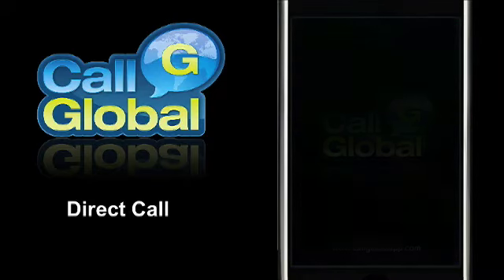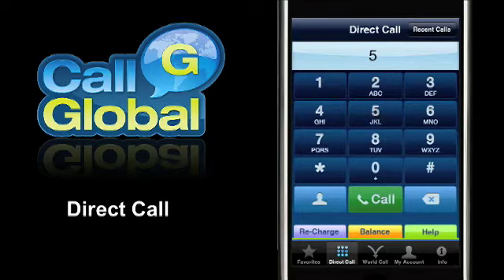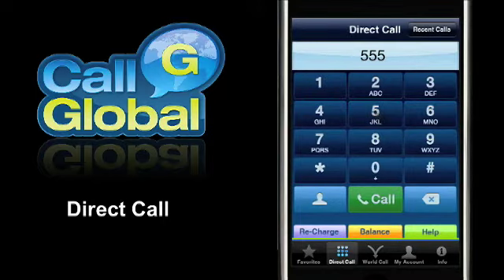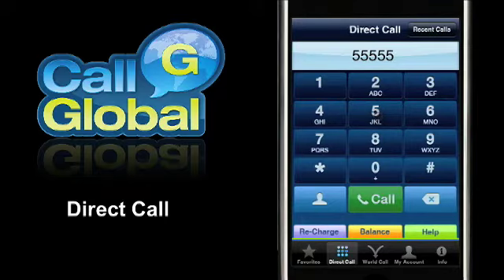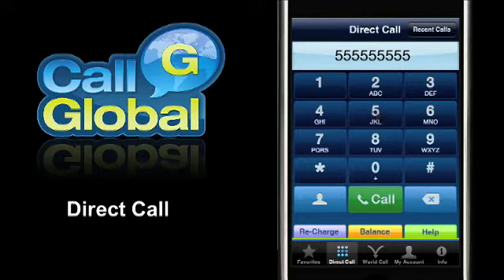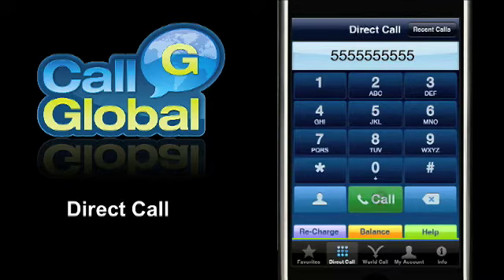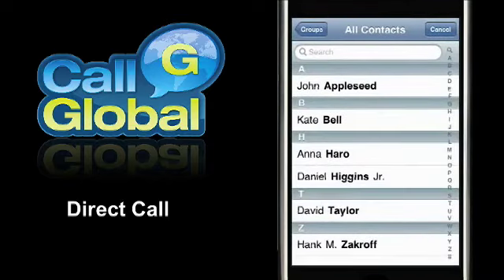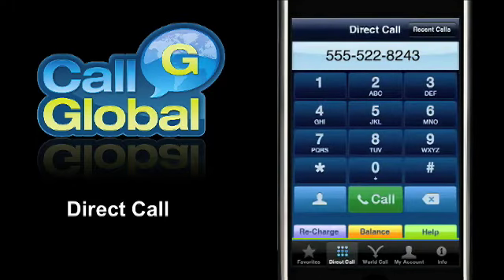Call Global IPhone App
Save over 88% on International Calls from Your Iphone using the Call Global App. Call Global is not a VOIP application; all calls are place over phone lines, just like your normal phone calls. So unlike applications like Skype, Call Global can be used absolutely anywhere and all the phone calls are crystal clear. So not only are you getting the app for free, your first few international phone calls are free too